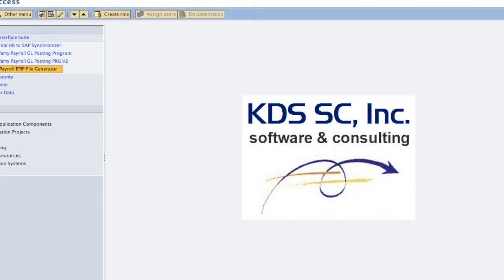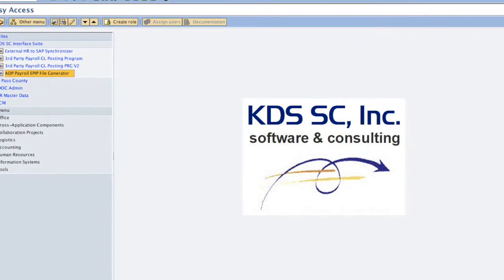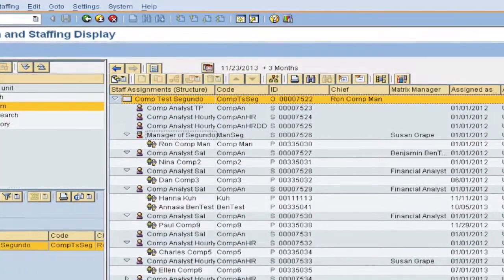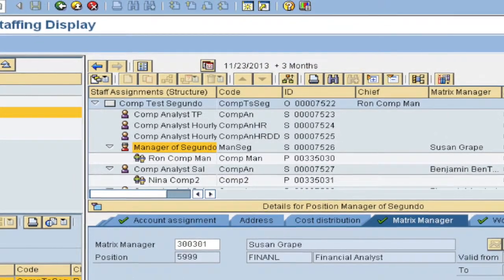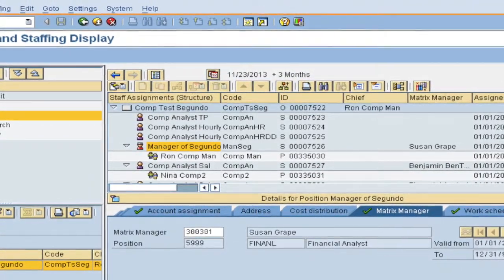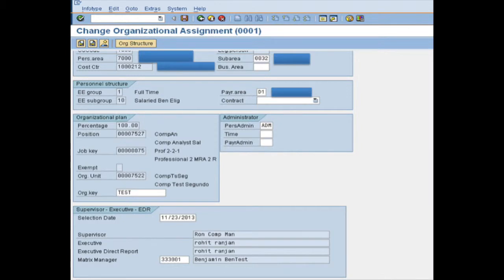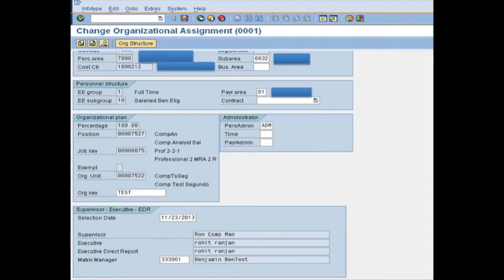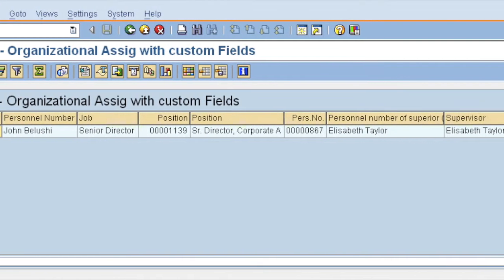SuccessFactors Employee Central Matrix Manager in SAP HCM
This video is about how to maintain the Matrix Manager from SuccessFactors EC in SAP HCM. It is not creating a new matrix structure. It adds a 002 relationship between position and position. I allow the user to simply add it to pa30 at the person and take care of the S to S relationship or at the PP0ME org structure view. The user needs to know only who is matrix manager of whom. Nothing else.